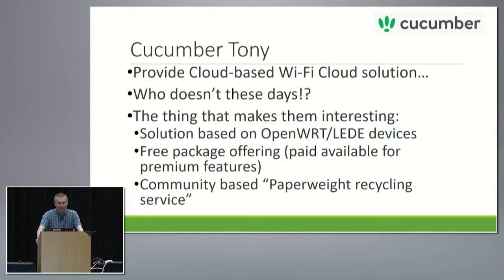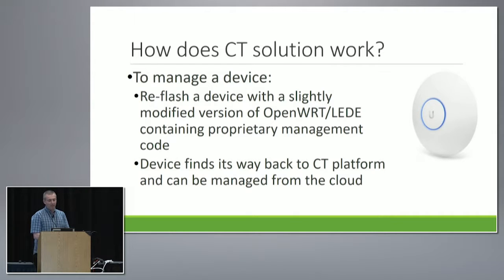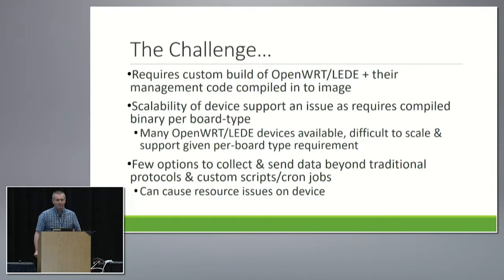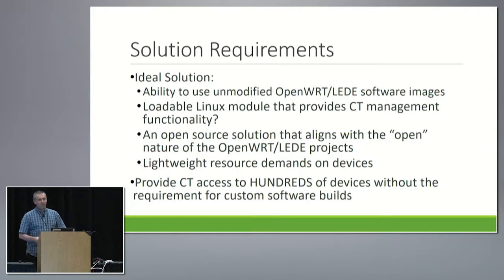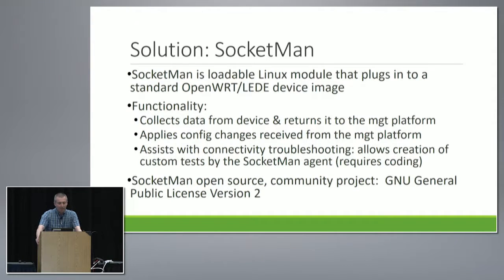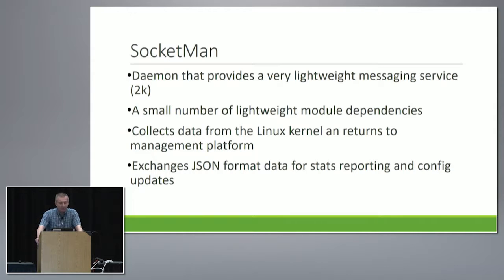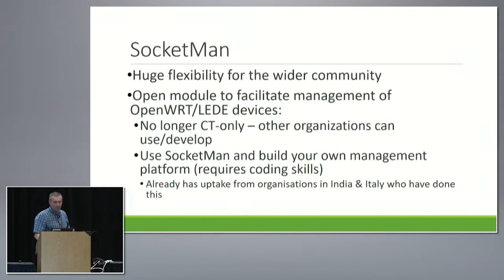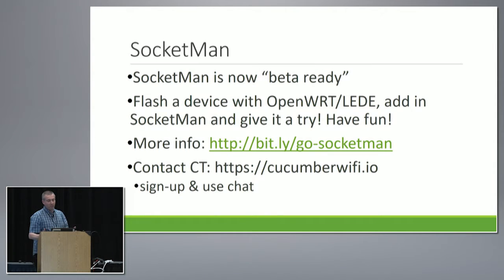SocketMan | Nigel Bowden | WLPC US Phoenix 2017